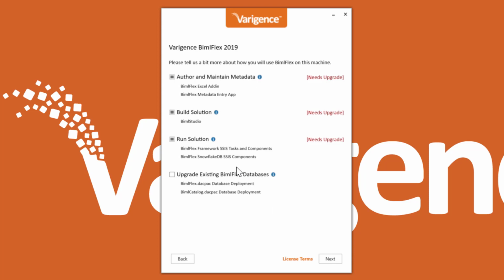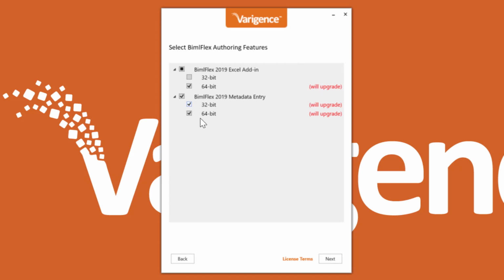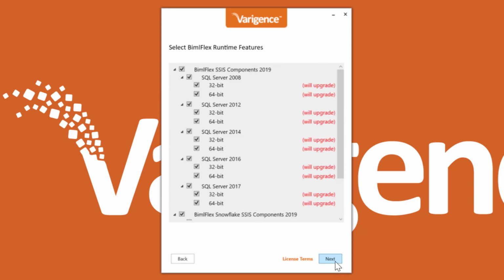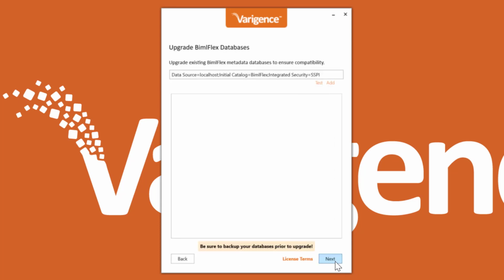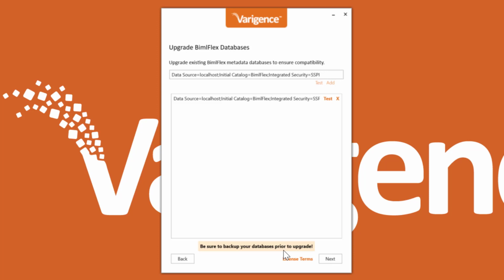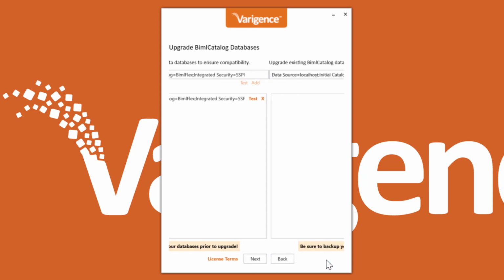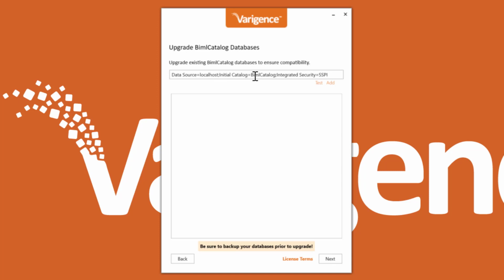Upgrading BimlFlex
BimlFlex is built on BimlStudio and contains the following components that are of interest when upgrading to a newer version:

BimlStudio Application
BimlFlex component of BimlStudio
The BimlFlex App
Optional BimlFlex Excel Add-in
BimlFlex Bundle file
BimlFlex Metadata database
BimlCatalog Orchestration database
BimlFlex Custom SSIS Components
The BimlFlex framework is distributed as a single, combined installer for developer environments
BimlFlex components are also distributed as a single, separate installer for certain workloads, such as for analysts and servers
The BimlFlex databases are upgraded through the installer
The BimlFlex Custom SSIS Components are integrated in the installer and are also available as an archive file that contains the component .dll and a .bat file installer for Azure installations